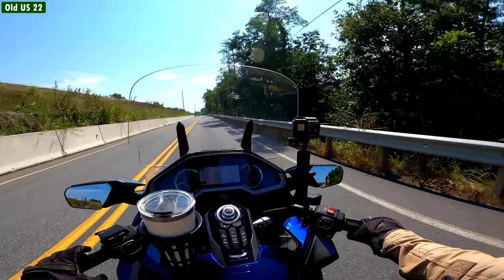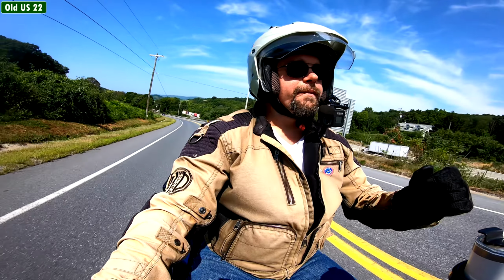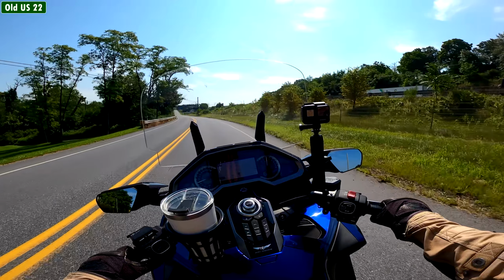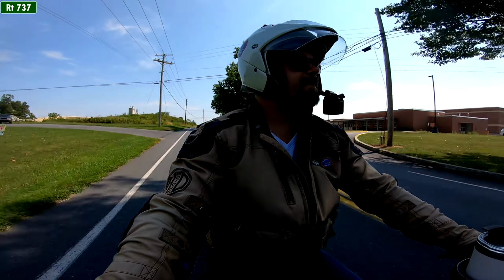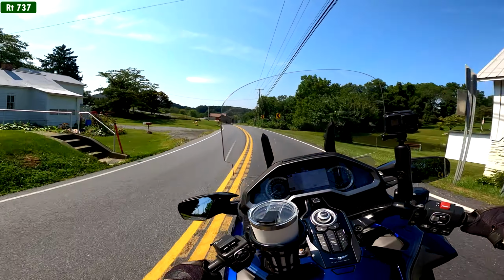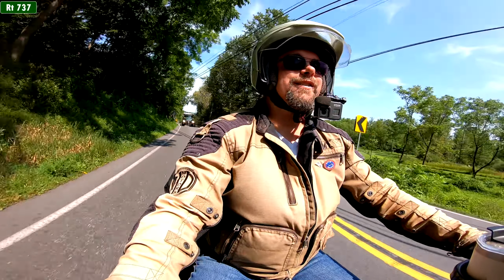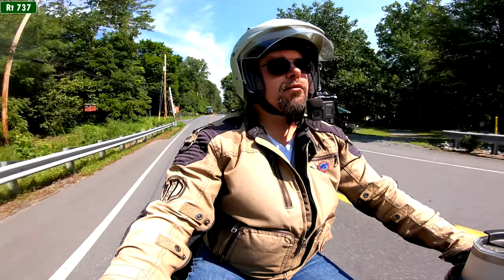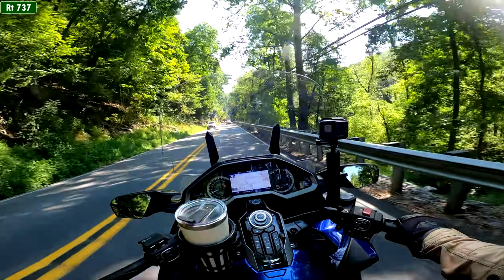Check Your Motorcycle Tire Pressures! | Motorcycle PSA on PSI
Lately my Goldwing's rear tire has been losing pressure very slowly, like one PSI per day, but I can't find any puncture or reason why! In this motovlog I discuss the importance of checking your tire pressures and oil levels regularly. Plus I tell a funny tire pressure story about a friend of mine!

Chapters:
00:00 Motorcycle Tire PSA
02:55 A Funny Motorcycle Tire Story
07:54 Outro

BIKE: 2018 Honda Goldwing DCT Tour

HONDA GOLDWING ACCESSORIES:
Ciro Big Cup Holder
Ciro Handlbar Mount
Show Chrome Fork LED Lights
Show Chrome Saddlebag LED Lights
Trunk & Saddlebag Lamps
Bingfu Fakra Antenna Adapter
Marine Flexible Antenna
Goldstrike Tie Down Brackets
Goldstrike Passenger Armrests

RIDING GEAR:
Bell Mag 9 Helmet
Alpinestars Andes v2 Boots

MOTOVLOG SETUP:
GoPro Hero 8 Black
GoPro Hero 7 Black
GoPro Accessory Kit
Ball Mount for Handlebar

ABOUT ME:
My name is Mengy and this is my motovlog channel, Moto Mengy.  I plan to upload a Goldwing motovlog every Sunday.  I ride a 2018 Honda Goldwing DCT Tour but I rode Harley Davidson's for 25+ years before.  I'm motovlogging with a GoPro Hero 8 Black mounted to a Bell Mag 9 open face helmet, no external mic!  To me riding is wind therapy.

My goal for the channel is to motovlog Pennsylvania country roads while also motovlog exploring around America.  I'll also talk about biker topics and such, probably test ride a few other motorcycles, and will definitely get lost and accidentally wind up on unpaved roads along the way.